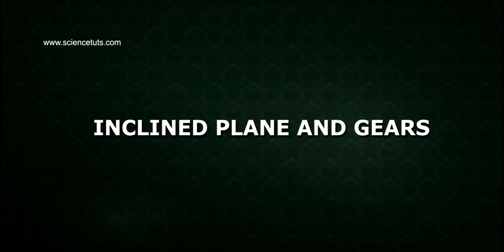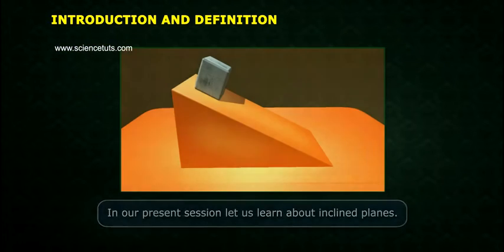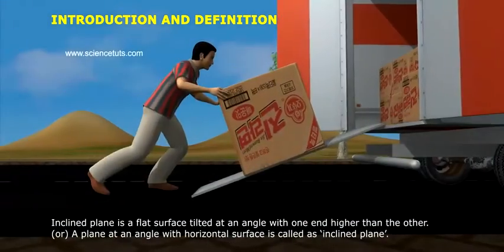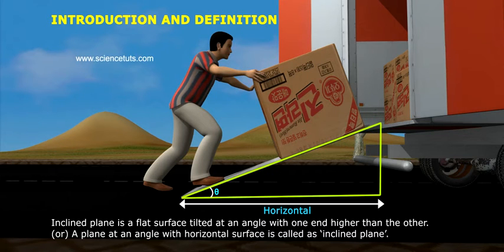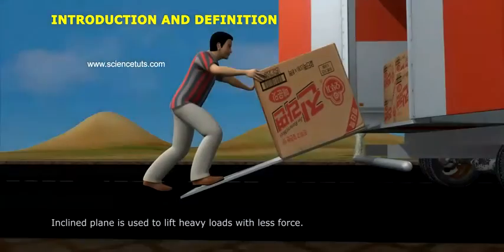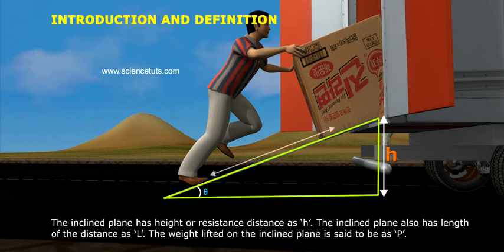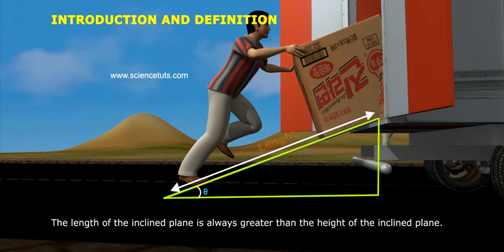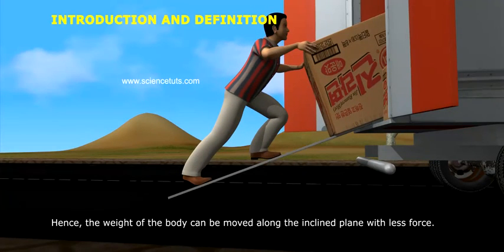INCLINED PLANE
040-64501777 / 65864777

7 Active Technology Solutions Pvt.Ltd. is an educational 3D digital content provider for K-12. We also customise the content as per your requirement for companies platform providers colleges etc . 7 Active driving force "The Joy of Happy Learning" -- is what makes difference from other digital content providers. We consider Student needs, Lecturer needs and College needs in designing the 3D & 2D Animated Video Lectures. We are carrying a huge 3D Digital Library ready to use.

An inclined plane, also known as a ramp, is a flat supporting surface tilted at an angle, with one end higher than the other, used as an aid for raising or lowering a load. The inclined plane is one of the six classical simple machines defined by Renaissance scientists. Inclined planes are widely used to move heavy loads over vertical obstacles; examples vary from a ramp used to load goods into a truck, to a person walking up a pedestrian ramp, to an automobile or railroad train climbing a grade.